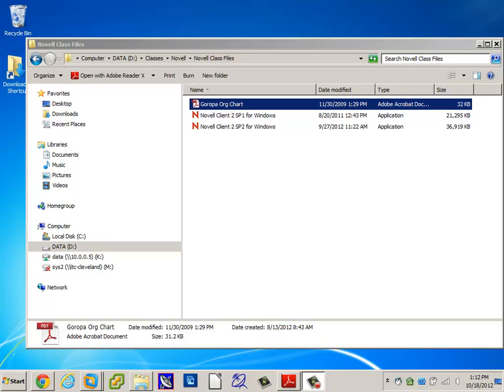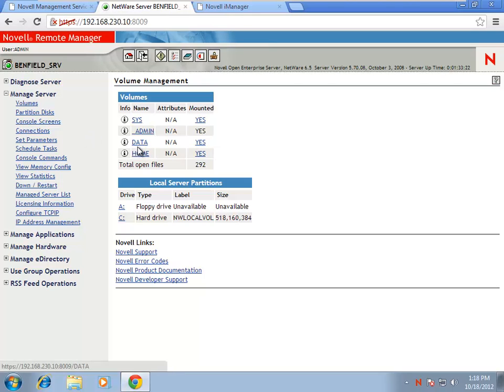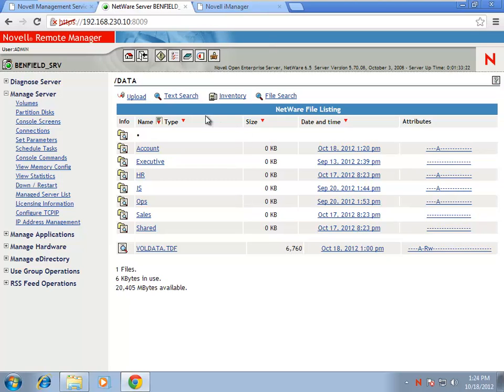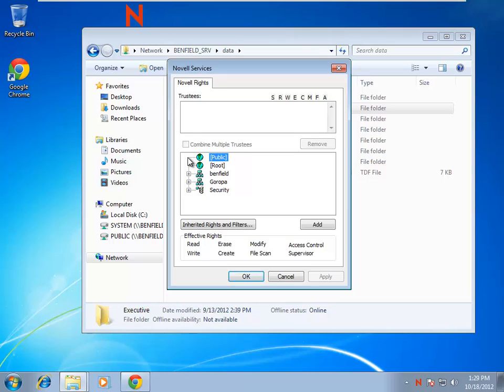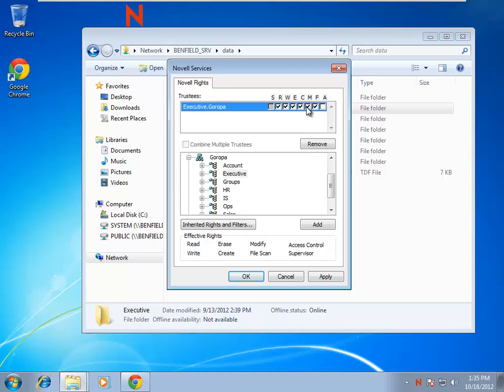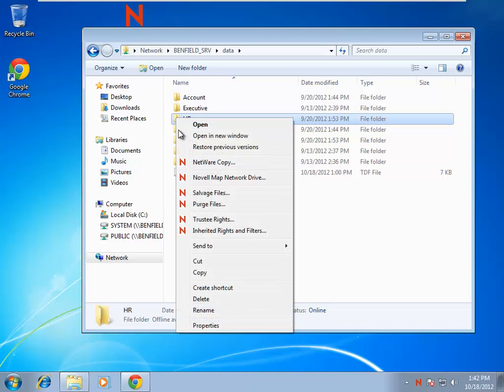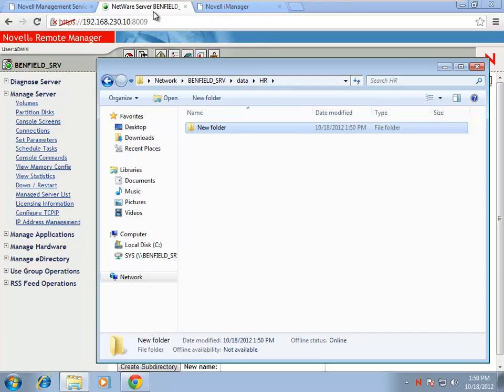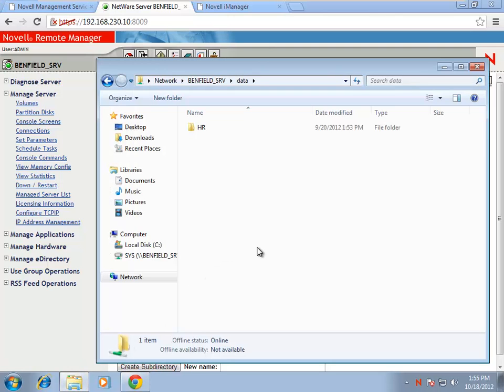OES LP10-1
OES Learning Plan 10, Part 1